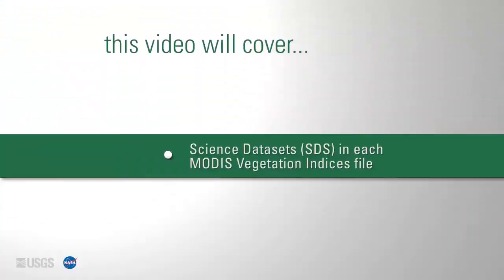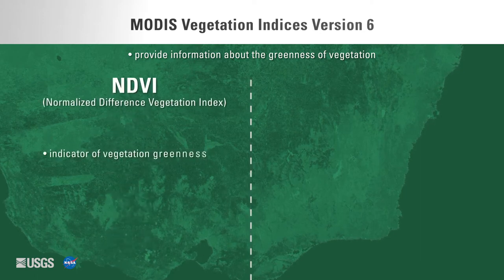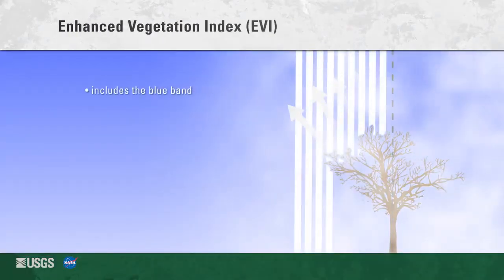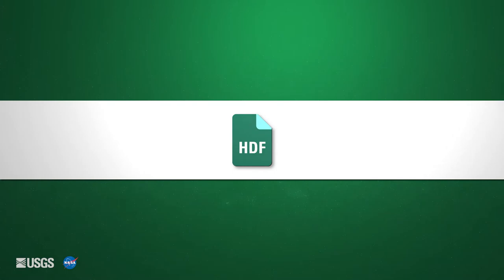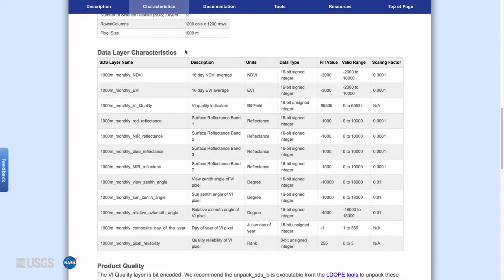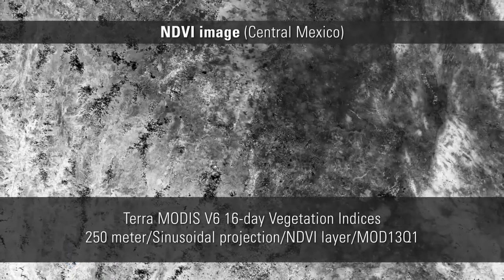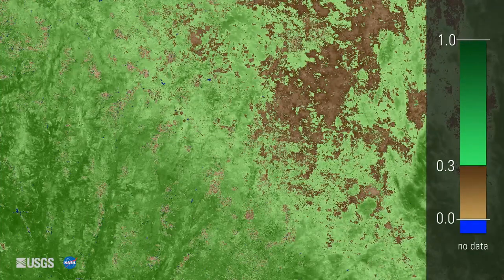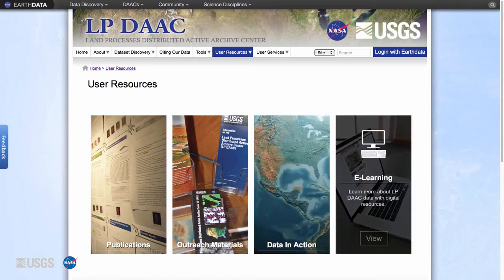Getting Started with MODIS Version 6 Vegetation Indices Data Part 2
This video focuses on the National Aeronautics and Space Administration’s (NASA) Terra and Aqua Moderate Resolution Imaging Spectroradiometer (MODIS) Version 6 Vegetation Indices data distributed by NASA’s Land Processes Distributed Active Archive Center (LP DAAC).  Information about the MODIS Version 6 Vegetation Indices data products, the scale factor of the data and other data values, and using a color map to visualize the Normalized Difference Vegetation Index (NDVI) Vegetation Indices will be provided in this video. The video will also cover how to find Vegetation Indices resources on the LP DAAC website. To learn more about on MODIS Version 6 Vegetation Indices data and other data products distributed by the LP DAAC please